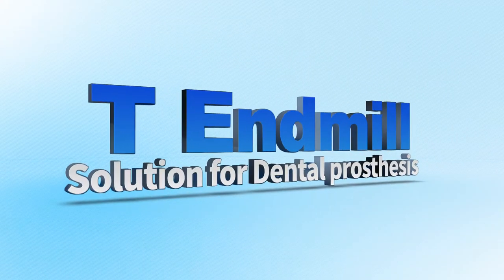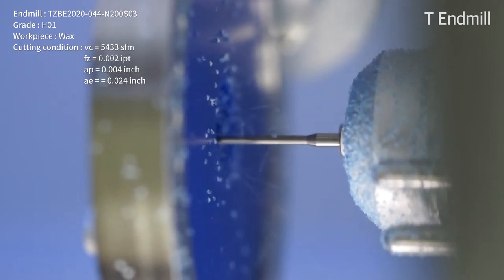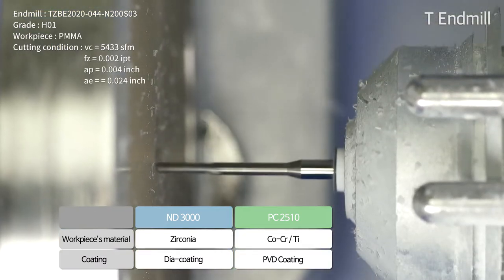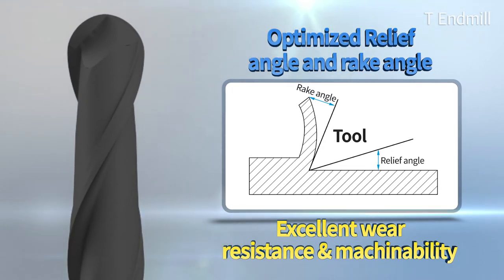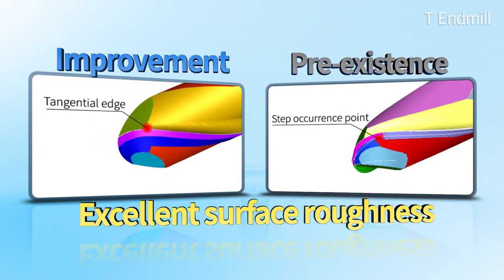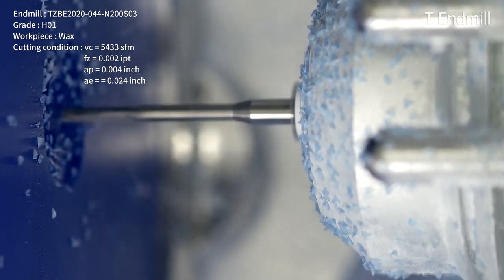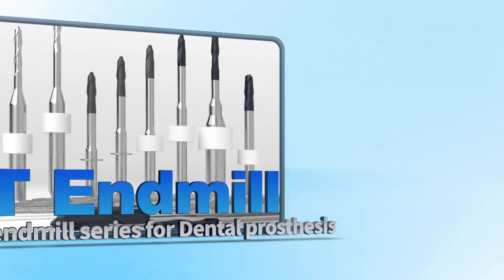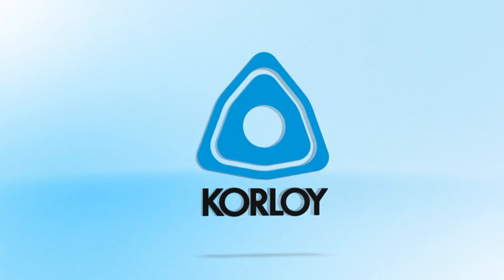T Endmill [ENG, inch]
Solution for Dental Prosthesis